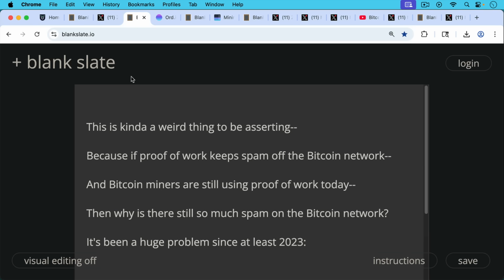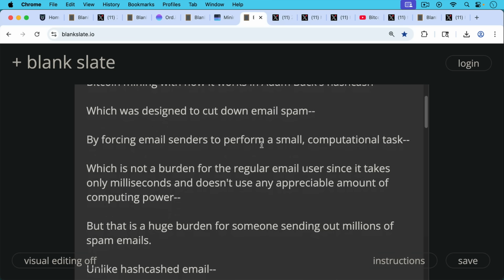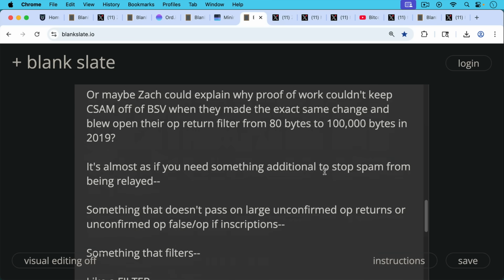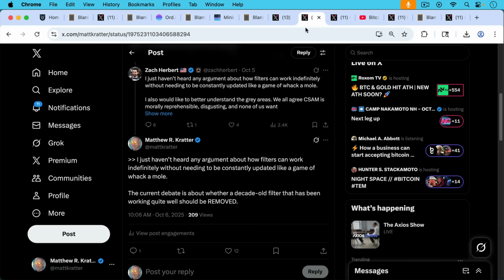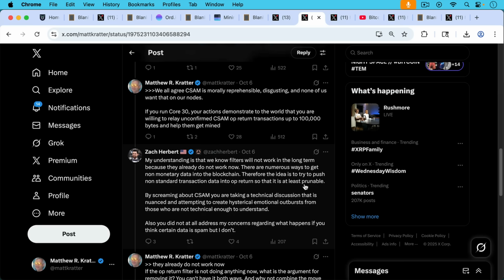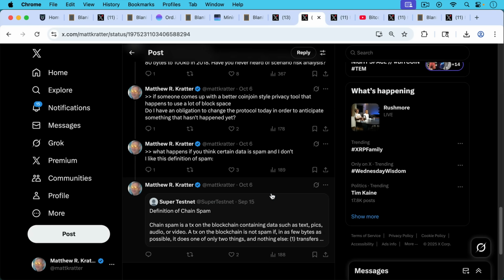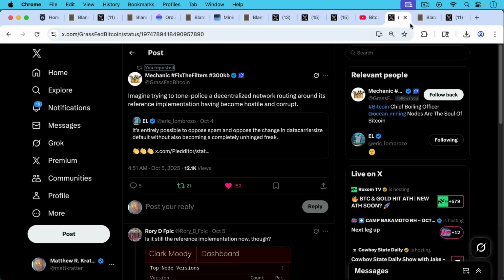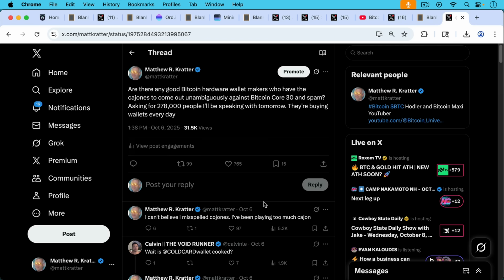Does Proof of Work Stop Bitcoin Spam?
In this video, I discuss whether proof of work stops Bitcoin spam, as well as whether Zach Herbert understands proof of work.

I conclude that proof of work on its own can never stop or even reduce spam, while filters can limit spam.

Imagine trying to tone-police a decentralized network routing around its reference implementation having become hostile and corrupt: